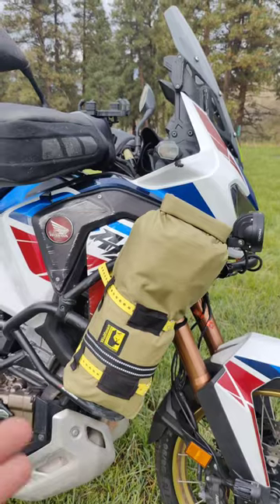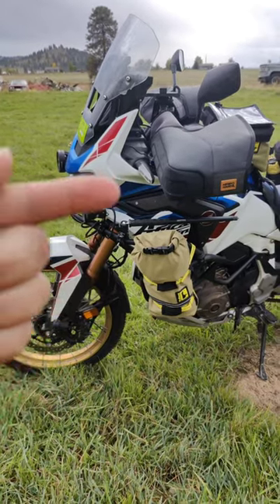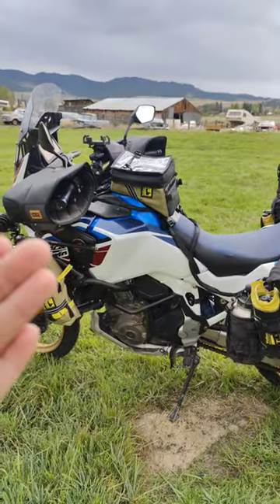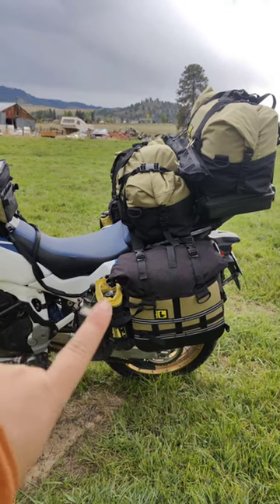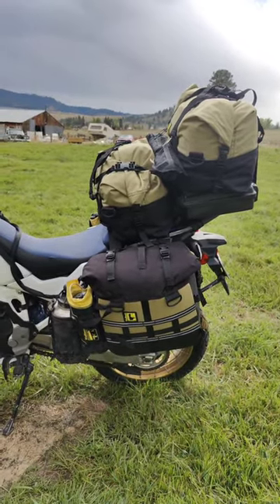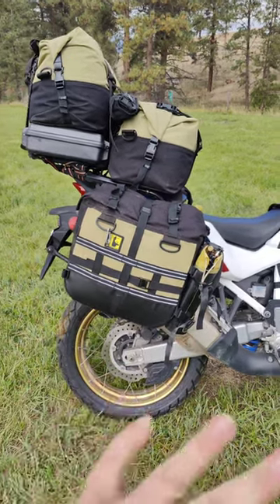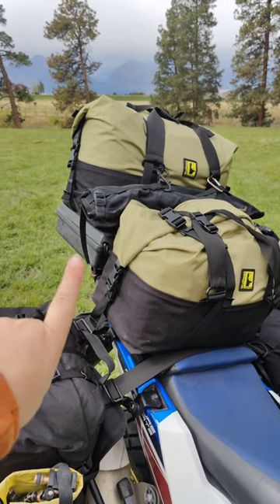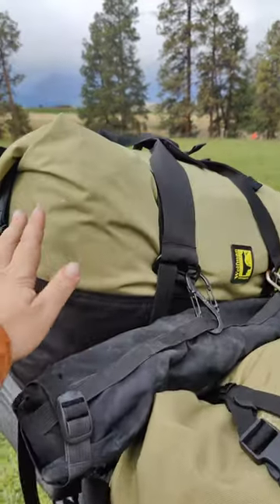Bike Tour: 2022 Honda Africa Twin Adventure Sports ES DCT